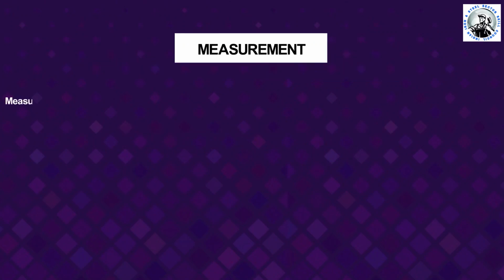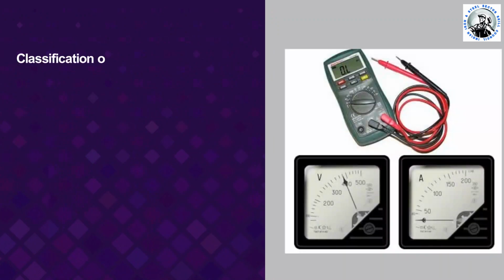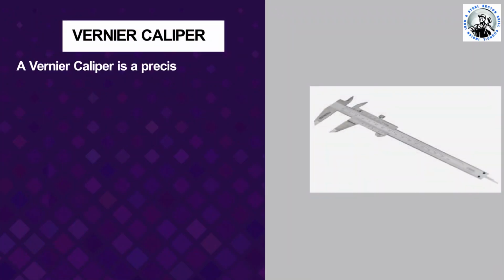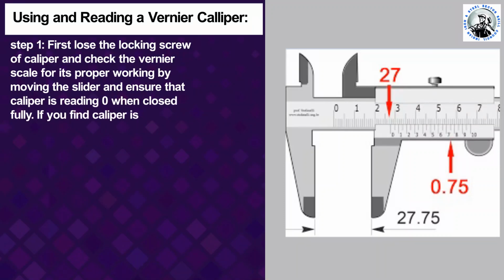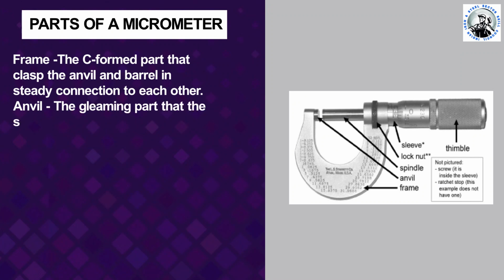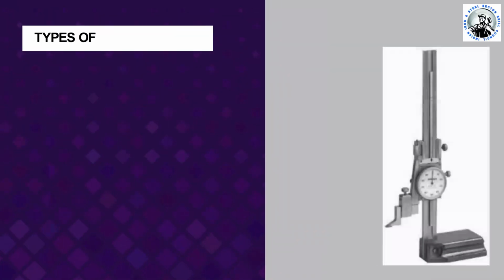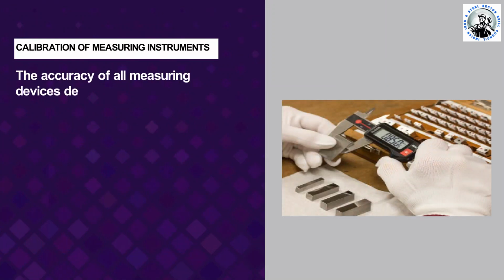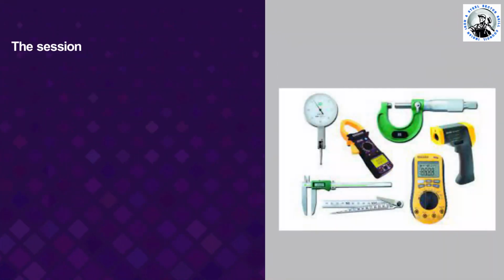UNIT 5.3 - Using of Measuring Instruments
Using of Measuring Instruments